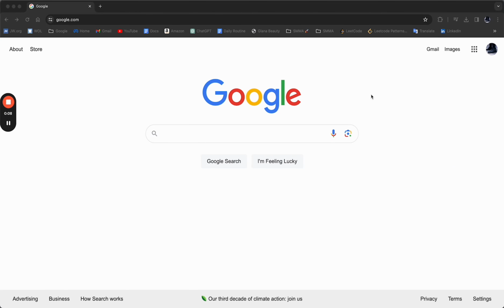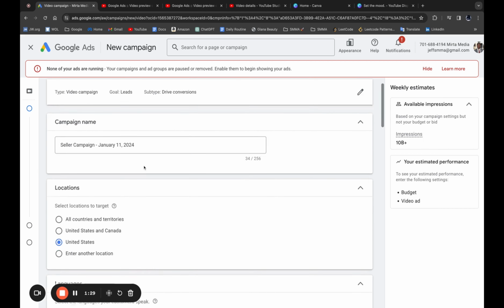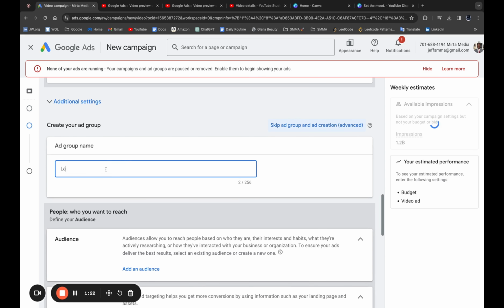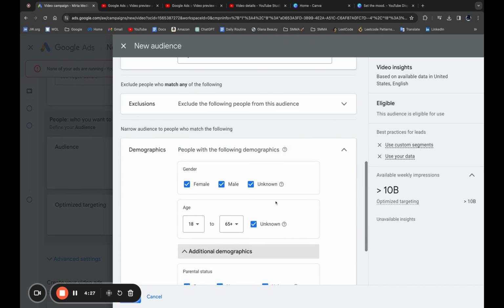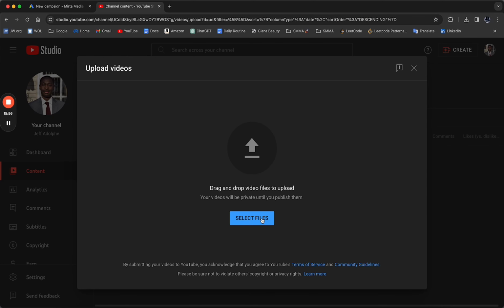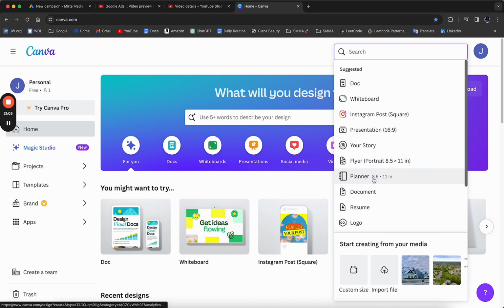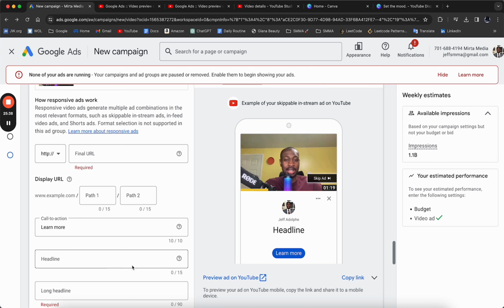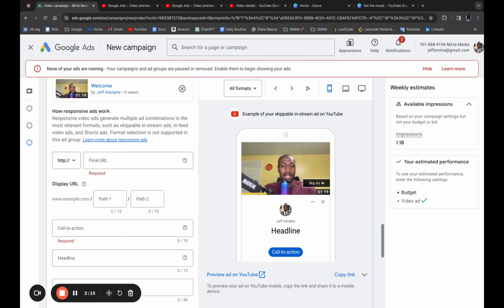YouTube Ads for Realtors 2024 [Step-by-Step Lead Generation Tutorial]